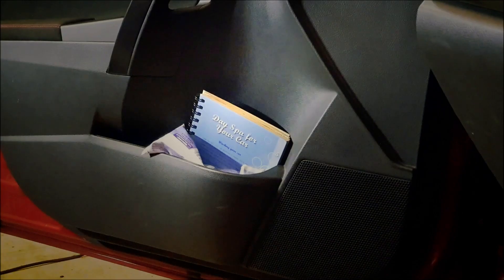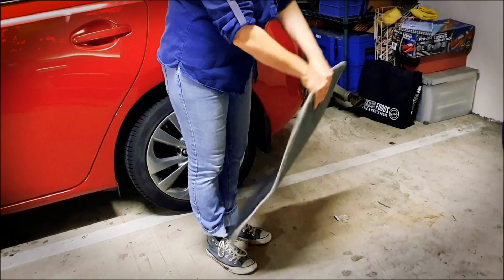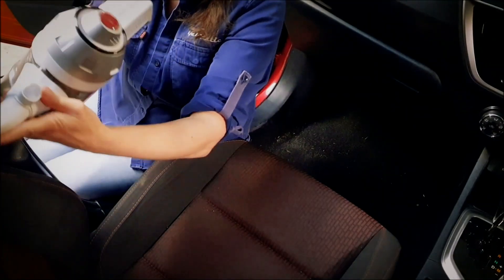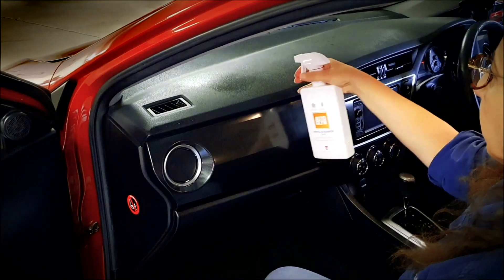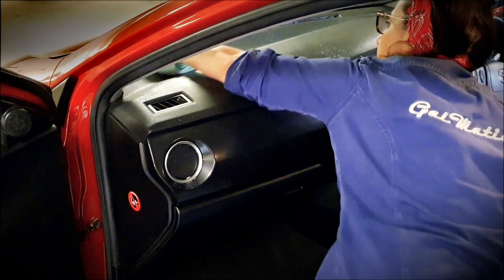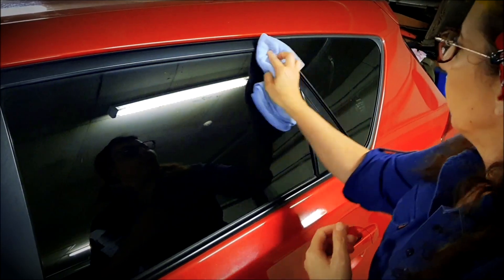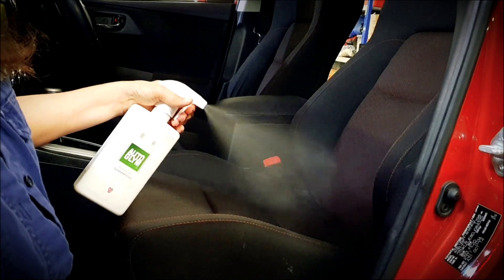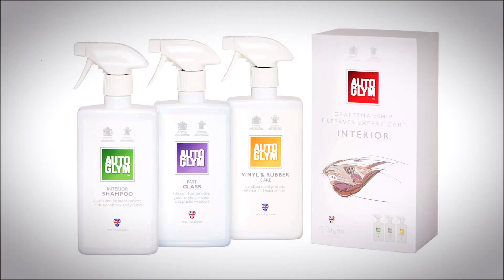Auto Glym Car Interior Care Collection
The Autoglym Interior Collection is your answer for a clean, fresh-smelling car interior.  Shop the Auto Glym car care range

You wouldn't only vacuum your house to keep it clean, and its not enough to keep your car interior fresh?
Pets, kids, dirt and grim gradually build up to make your car interior dirtier than you think. Vacuuming alone isn't enough to keep it looking and smelling its best.

Kit includes:
Fast Glass - Fast Glass is a highly concentrated, effective cleaner, free of abrasives, waxes and silicones which leaves no residues but a crystal clear finish. This cleaner is perfect for use inside and out and cuts through dirt easily removing, finger prints, road grime, insect remains, tree sap, oil, grease and bird droppings

Interior Shampoo  - Interior Shampoo is suitable for all of your interior fabrics and hard surfaces.  Your mats, doors, headlining, dashboard, steering wheel, switches, pedals, handles and stalks can all be cleaned with this safe, easy to use shampoo. It quickly removes built-up dirt and grime leaving a fresh clean fragrance.

Vinyl and Rubber Care - This easy to use solution gently cleans and forms a barrier to restore and protect faded plastic and rubber surfaces leaving a fresh lemon scent.  Neither sticky nor greasy, Vinyl and Rubber Care restores plastics, vinyl and rubber.